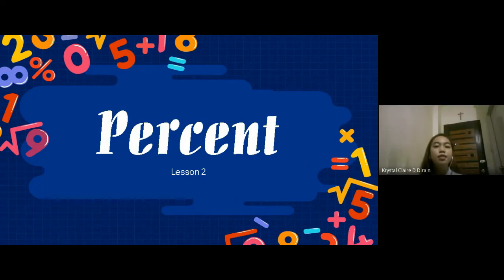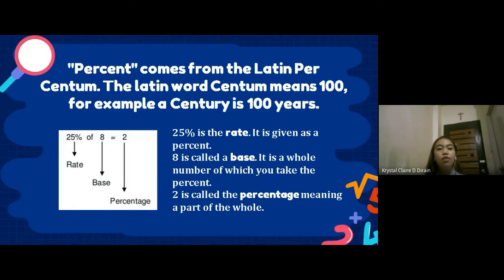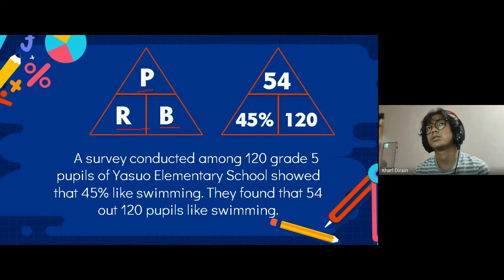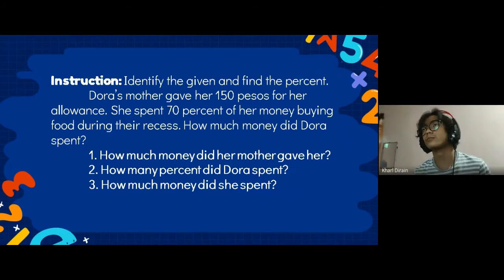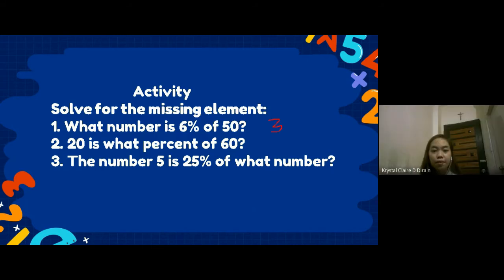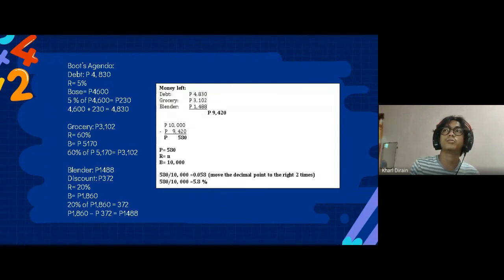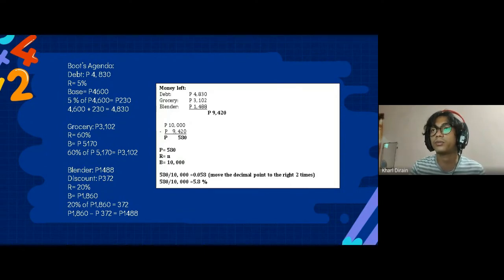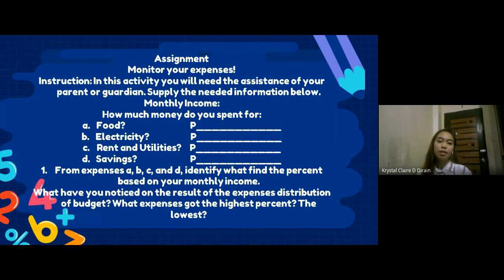Demo (Financial Literacy)